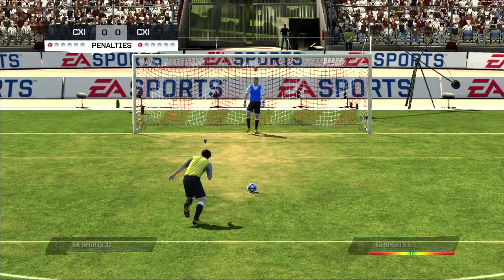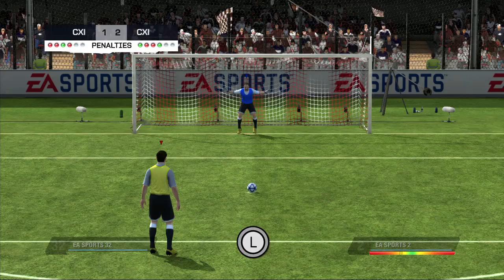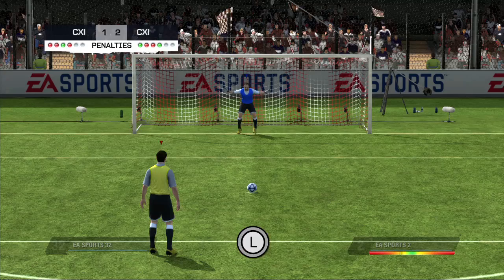FIFA 11 tutoriál - chytání penalt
V předchozích dvou dílech tutoriálů jsme se učili kopat penalty, dnes se naopak naučíme je úspěšně likvidovat.